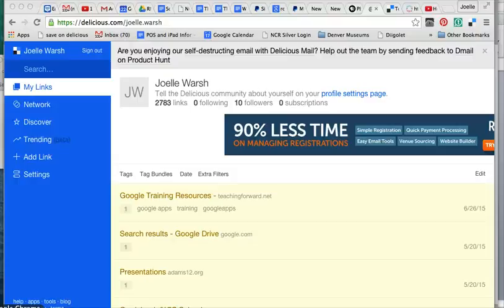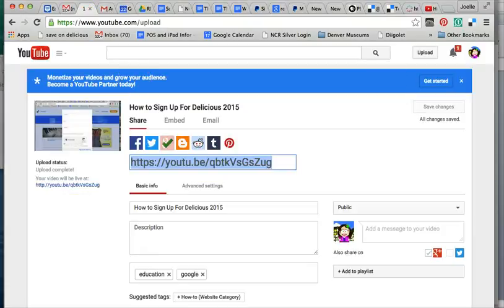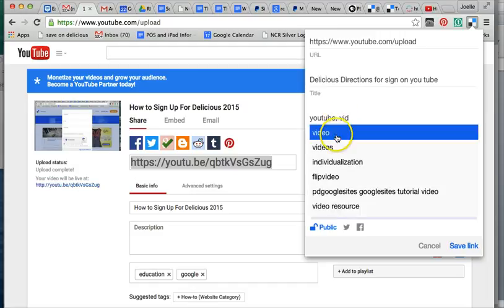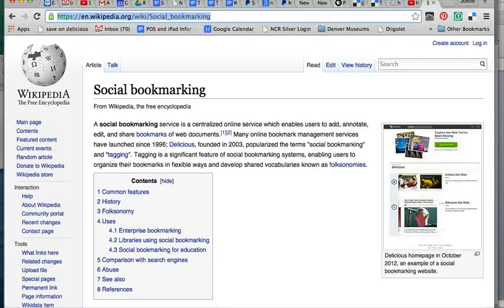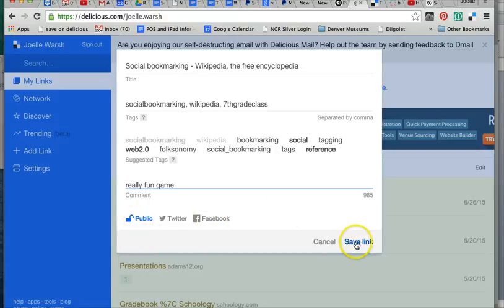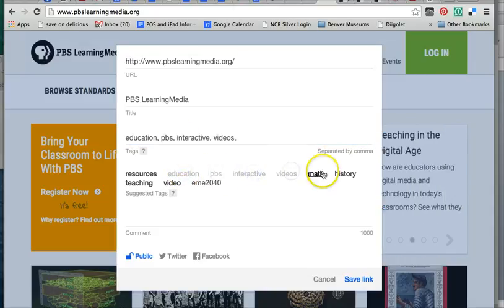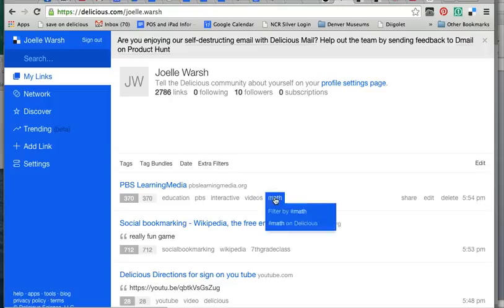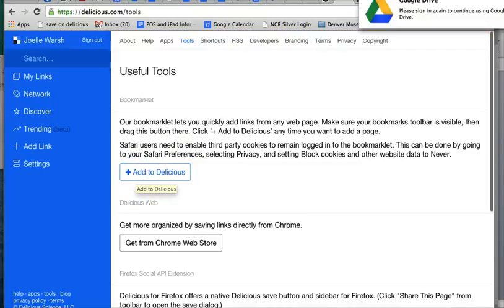The Basics of Delicious 2015